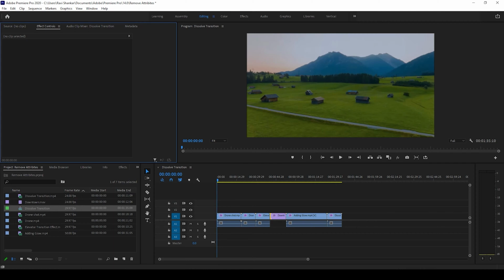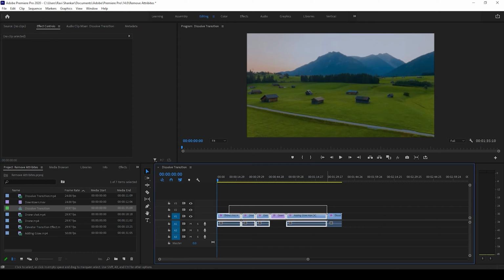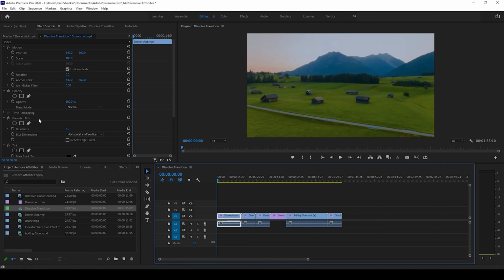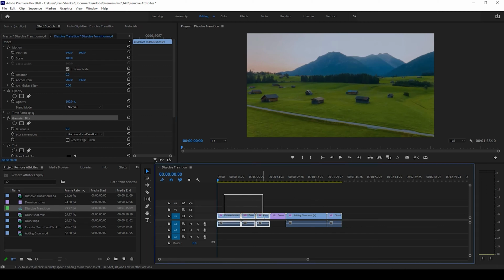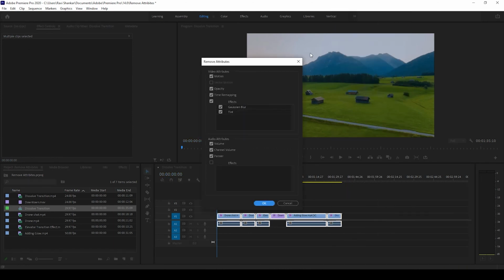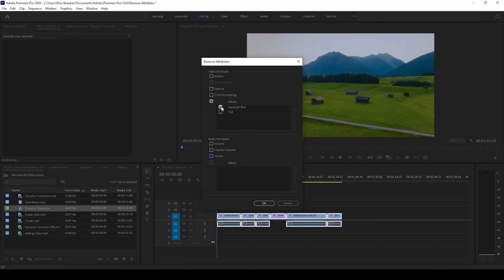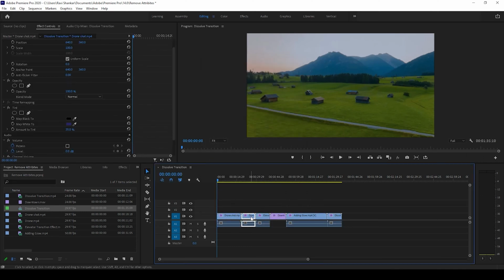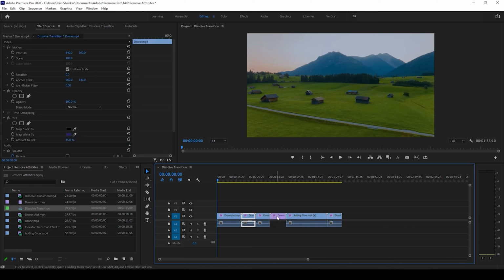Delete Effects from Clips - Remove Attributes - Adobe Premiere Pro Tutorial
In this adobe premiere pro tutorial, we will be learning to remove or delete effects that are applied to a bunch of clips in a very simple and easy way. Instead of selecting each one of the clip and deleting manually, we can use an option called Remove Attributes. This option will definitely come in handy whenever you are working on complex video editing projects.